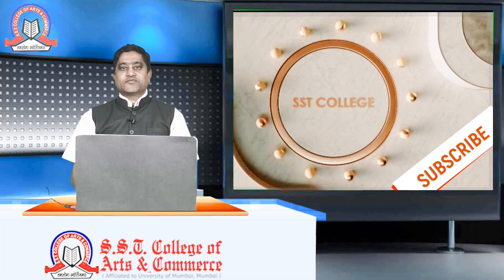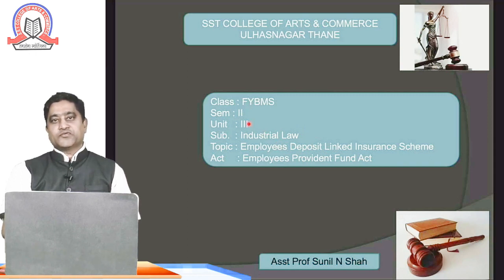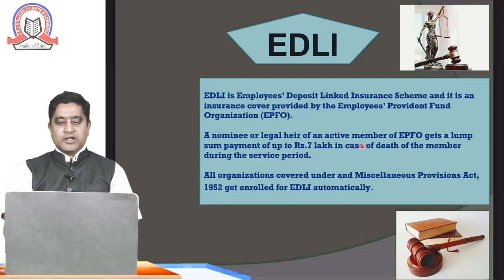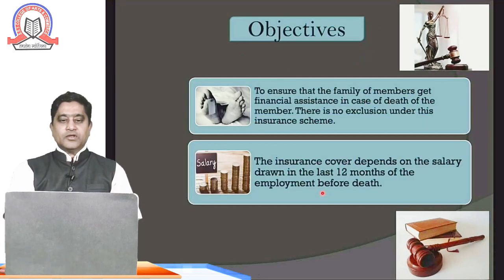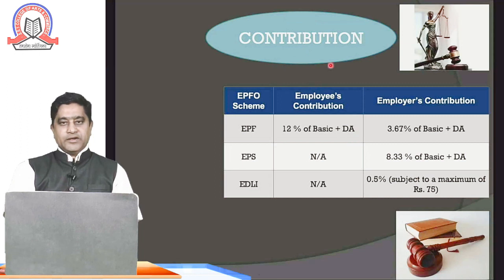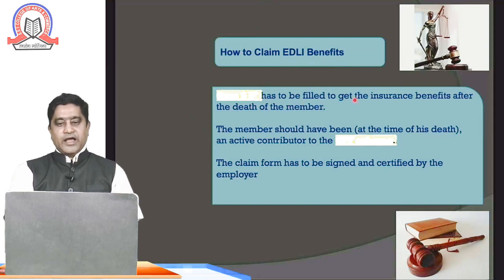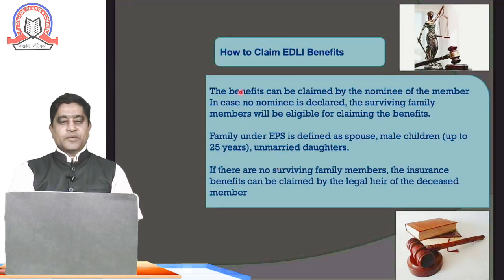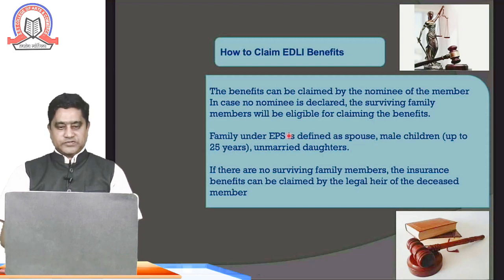Employees Deposit Linked Insurance Scheme| Industrial Law| FYBMS - Sem 2| SST College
Topic  Employees Deposit Linked Insurance Scheme

Subject  Industrial Law

Class  FYBMS

Stream  BMS

Teacher  Sunil Shah